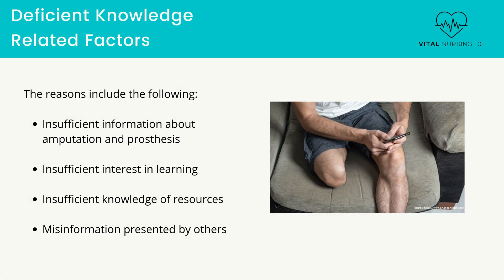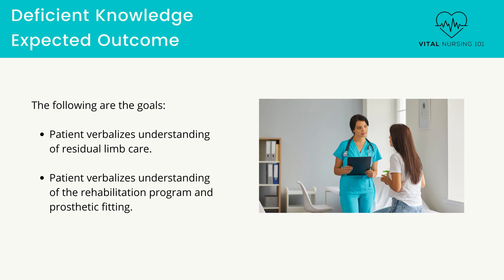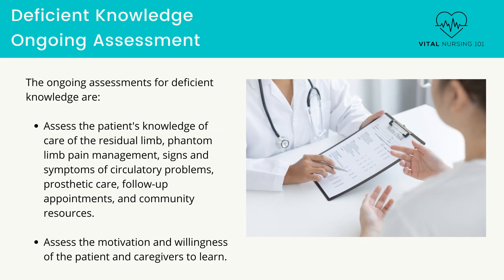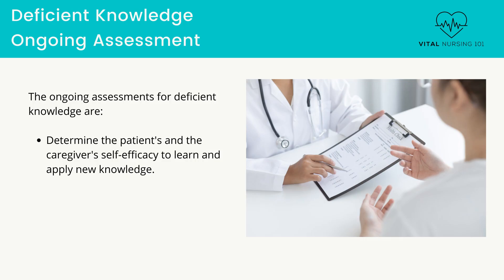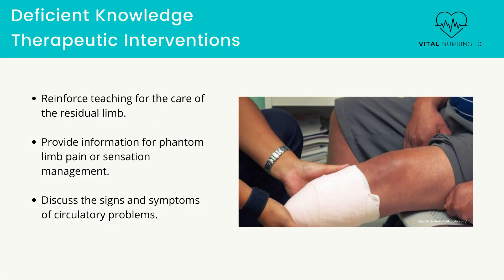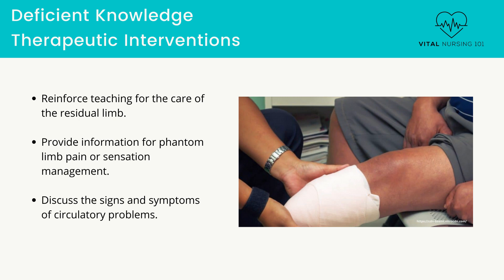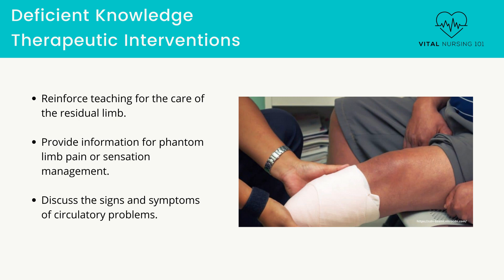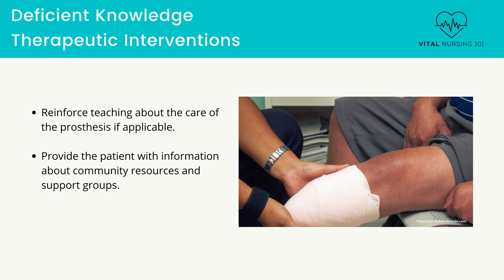Deficient Knowledge of Amputation Nursing Care Plan, Interventions with Important Rationales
In this video series, we focus on the Musculoskeletal system starting with Amputation, Lower Extremity. The diagnosis we will focus on is Deficient Knowledge of Amputation. Here we will learn how to write a care plan.

Check the description below for your free care plan worksheet. This will be useful for writing down rationales provided in this video.

The purpose of a care plan is to document the patient's needs and wants, as well as the nursing interventions, or implementations, planned to meet these needs. As part of the patient's health record, the care plan is used to establish continuity of care.

In this video you will learn the following:
Reasons/Causes
Signs and Symptoms
Outcomes
Assessments
Interventions

Nursing Courses

With your help, we can provide more videos, free templates and study guides. We believe nursing students should have an infinite resource to help them pass nursing school and the NCLEX.